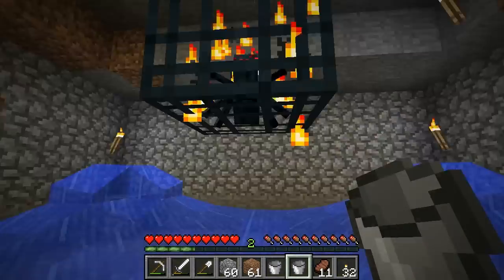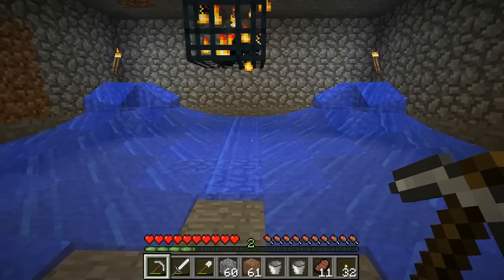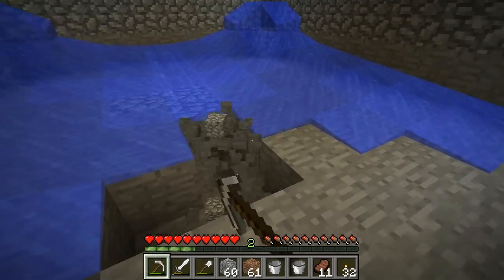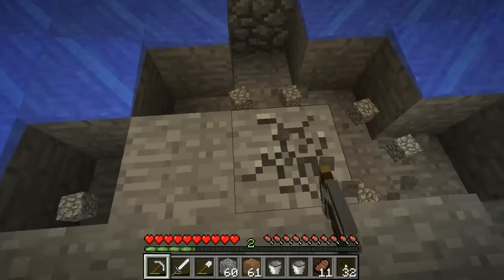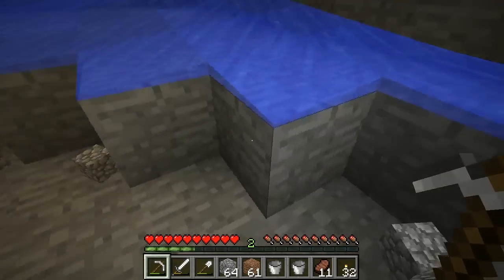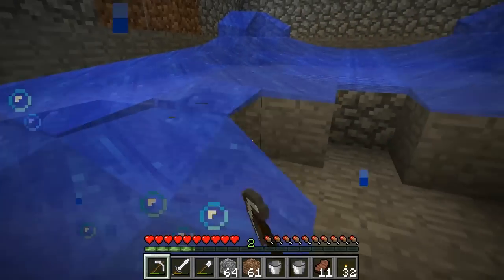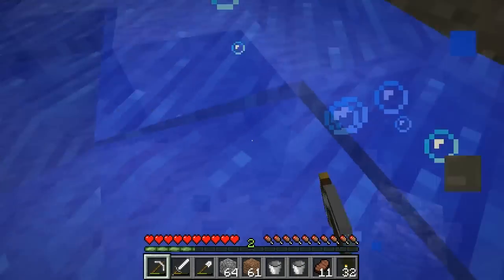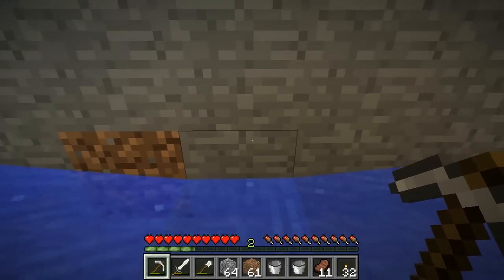Minecraft Cave Spider XP farm :) it works well :)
her i explain how it works (principle) ask me if you have a question and i will try answer if i can :) have fun

--- tips on improving spawn rates ---
Efficiently the Spawner room need to be big (as you can see in the Video look up) :) best if the room is 2 block over and 2 blocks below the spawner :) and 4 blocks around the spawner :) so the room is 9x9x5 withe the spawner in the middle :) it will give 4-3 mobs per 25sec. = 500 per hour Approximately

--- problems and solution look here ---
it is the 5 standard error / mistakes :)
1 Be sure you are not in Peaceful mode ;)
2 you Need to be 15 or less block away from the Spawner else they will not spawn :)
3 if you only get 6 and not more mobs then you need to move the mobs more in 8 blocks away from the spawner :)
4 let them drop 14 or 15 block down :)

--- Warning ---
sorry i got disturb from ...
when i test it, i was at the canal where the spider flowing to the Drop Zone and at the Drop Zone and under the canal, and all looks good :)

Where are the spider ?
later we found out it was a problem, for the spider can see you through wall and try to get to you :)
so if you don't stand in the direction of the Drop Zone it can give problems, and the spider will be in the spawner room so it stop spawn more spider

To Many Die from fall 15 & 14 blocks
if they fall 13 Blocks then 1 die 2 1hit & 7 need 2 hit (it is random but it looks like)
--- Warning End ---

you can help your fellow minecraft to find this Video :)
hit the [Like] & [Favorites] buttons :)

it is how YouTube works :)